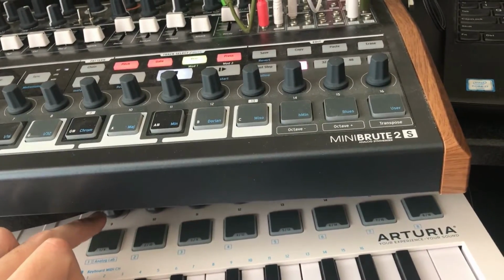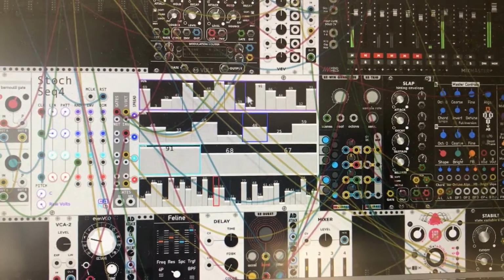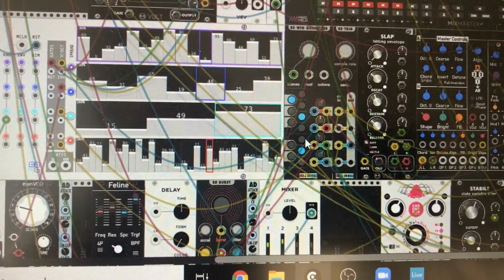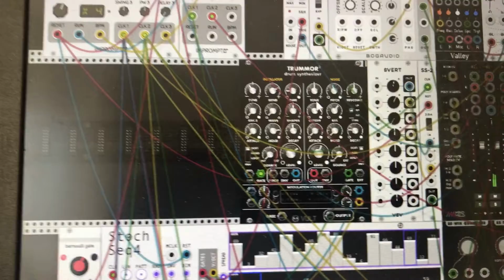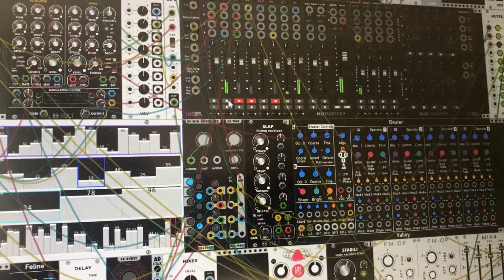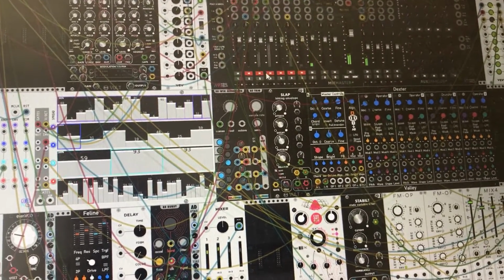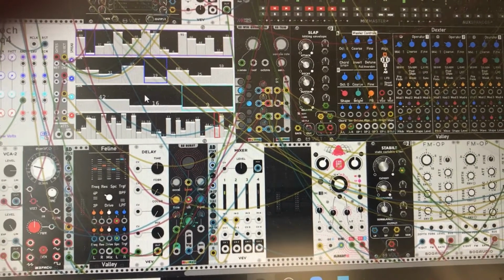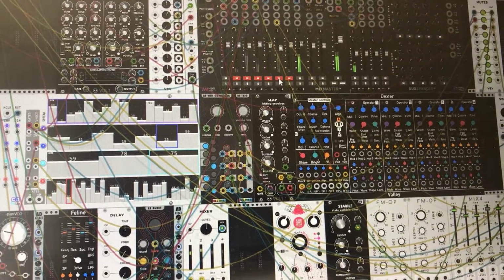Patch Explanation - An Autumn Trance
I had a really fun time patching and performing this one!
It began as a fully VCV rack patch, with the Strochastic Seq4 sequencing lots of different pitches and gates of a few different voices.
My real-life modular setup is getting the Gates and v/oct from my minilab to be played live.  Plaits is on bell mode tuned to the same note as osc1, osc2 is down an octave.
The most unique thing I did on my solo instrument was the vibrato that fades in and turns up the volume.  My keyboard gate is going to the input of maths channel 4 with a really long rise.  This is then sent to the CV of a VCA controlling how much LFO2 is going to the FM of VCO1.  CH4 of Maths is also sent to the VCA of my mixer to turn up the volume of everything coming from my minibrute.
I also used a touch of OSC2 to FM to thicken the sound of the main voice by sending it to a VCA on my hexagram, then into the linear FM input.

Let me know what you thought!